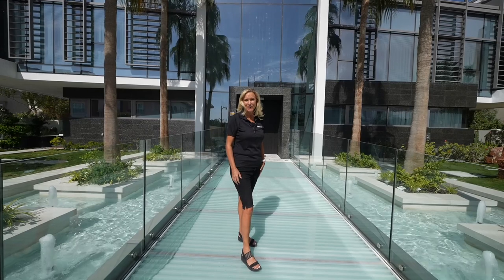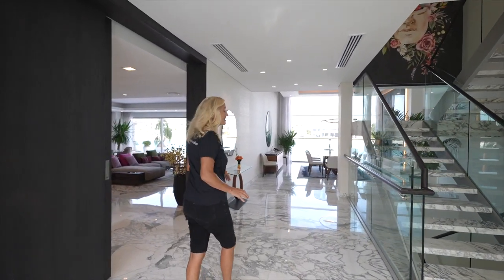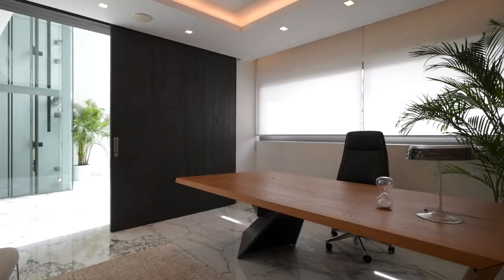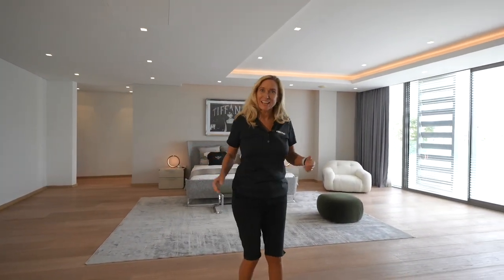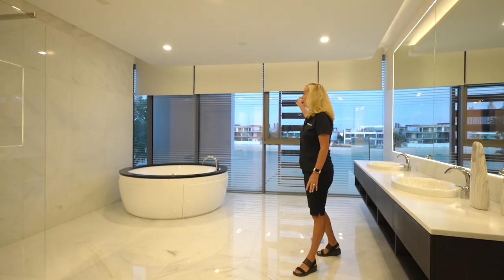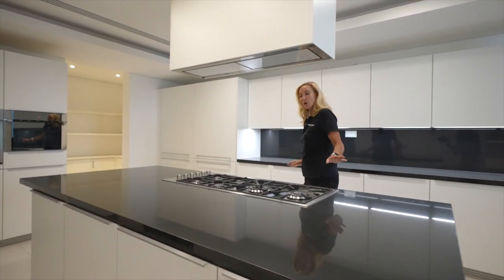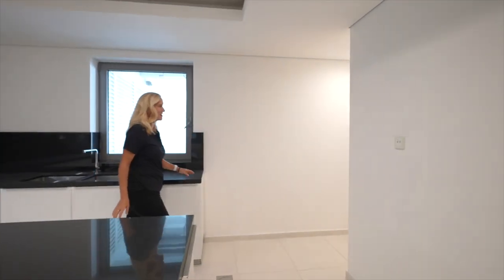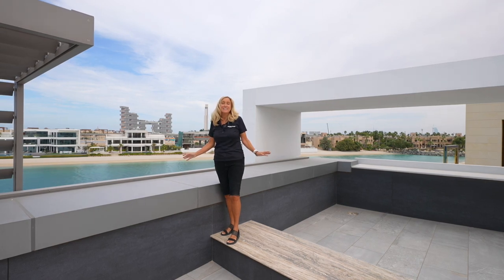Palatial Beachfront Mansion on the Palm Jumeirah : Dubai Luxury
Hey there! Get ready to be wowed by this incredible 5-bedroom mansion, exclusively listed with Christie's International Real Estate Dubai! Nestled on the pristine Palm Jumeirah beach, this place screams Dubai luxury in every corner of the property.

Spread over a whopping 18,000 sq. ft. and situated on a generous 15,578 sq. ft. plot, this grand residence is not messing around. Picture this: sumptuous Italian furnishings, elite leisure amenities, and views that will make your jaw drop – we're talking about the sea, skyline, and the iconic Atlantis Hotels.

As you step in, a glass bridge above a mesmerizing water feature awaits, flanked by proud twin olive trees. Once inside the triple-height glass façade, brace yourself for a showstopper – a 12ft. chandelier and a statement glass elevator that transports you from the basement to the first floor.

Italian glamour is the theme here, with Fendi and Natuzzi stealing the spotlight. Grey and white marble floors lay the foundation for the chic décor and wall designs. The formal lounge's glass doors seamlessly open to the garden, offering relaxation zones with unbeatable views of Atlantis and the Royal Atlantis.

But wait, there's more! A formal dining area with a unique horizontal-opening window invites outdoor vibes.  There's a sunken majlis, a fire feature, and a spacious bar area – the perfect setup for unforgettable gatherings.

Head to the family breakfast kitchen and living area for more Atlantis views, paired with top-notch Miele and Liebherr appliances. And get this – a dumb waiter straight from the basement's back-of-house kitchen, where you'll also find a cool cinema, a gym, and a sauna.

Upstairs is a trendy living area with pantry facilities supporting the vast bedrooms. The master suite, a dream in itself, boasts a living room, walk-in closet, and a balcony overlooking the pool. The bathroom? A gleaming paradise with a double rain shower and a Jacuzzi bath.

On the roof terrace there is an enormous entertainment deck with far reaching views of The Atlantis Hotels, Burj Khalifa and Burj Al Arab, and the JBR Marina cityscape.

And don't forget the basement parking – high-security retractable bollards ensure a safe haven for up to 6 luxury cars. This place isn't just a mansion; it's a lifestyle statement!

The asking price is AED 140 million

Contact agents : Christie’s International Real Estate Dubai is a British-run, luxury real estate company that provides unrivalled expertise and services to clients in the UAE and international property markets.